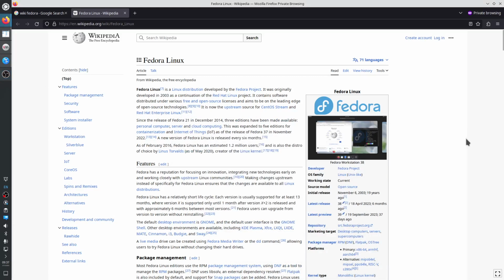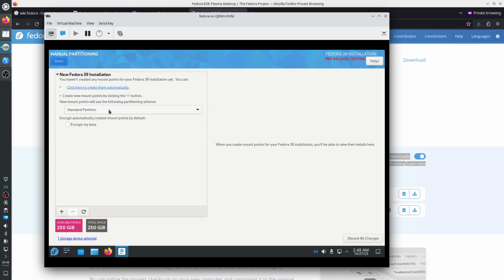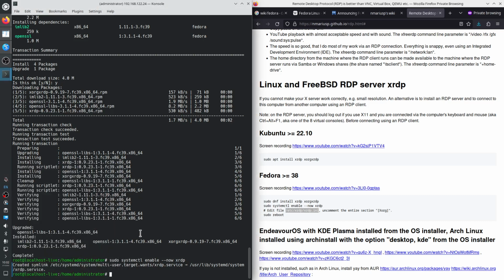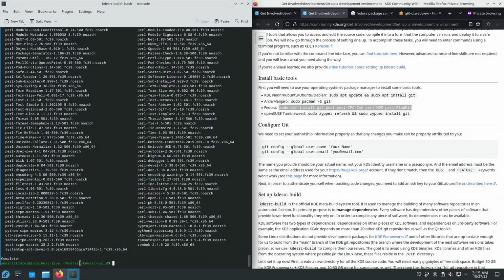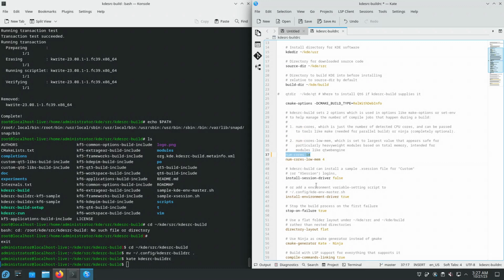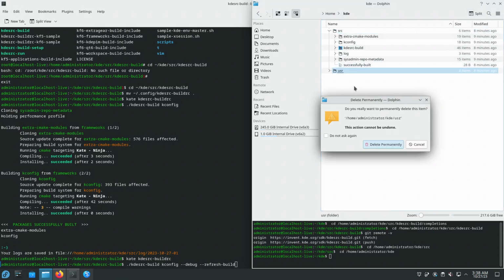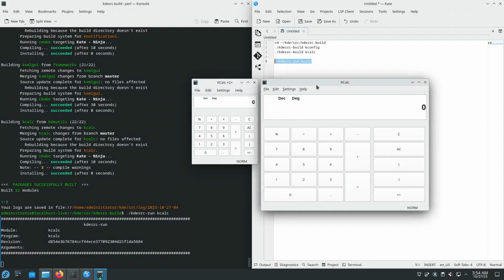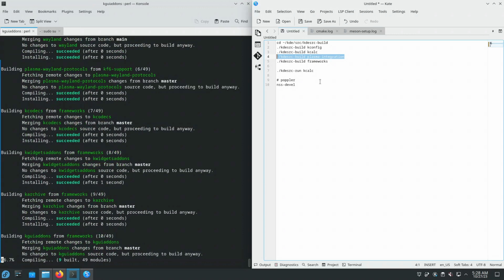Fedora 39 Beta KDE kdesrc-build Qt6 tutorial - October 2023 - c8fae993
I install Fedora 39 Beta KDE Plasma Desktop Spin in a QEMU Virtual Machine (VM). I install kdesrc-build Qt6, the KDE build framework for building KDE projects from source code from the git repositories.